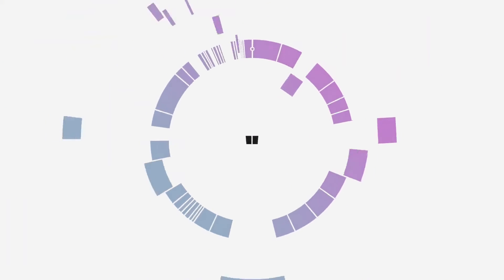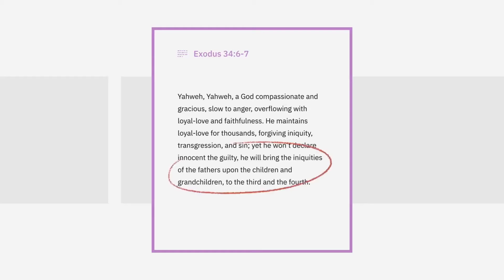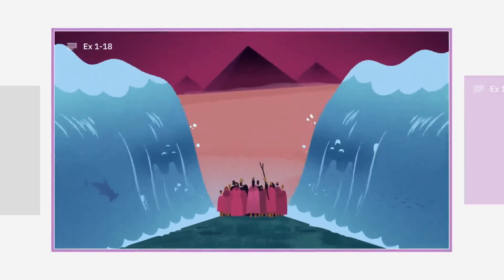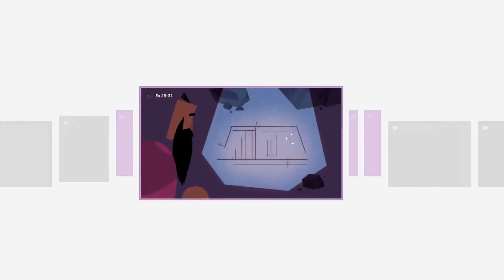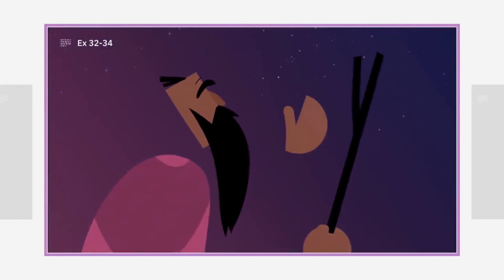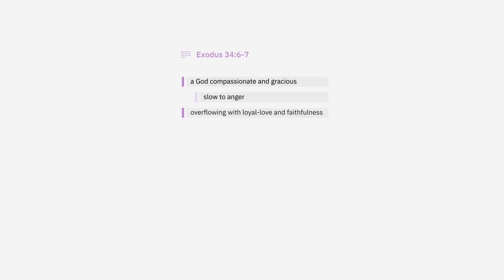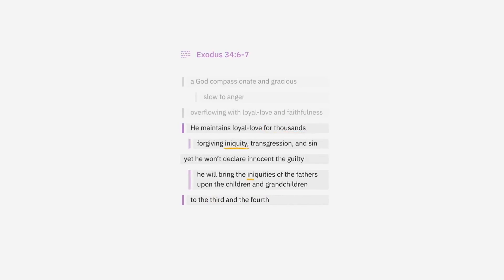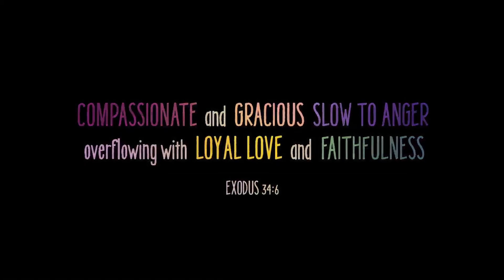Catechism || Class 5 || Chapter 3 || Part 2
Source:- KRLCBC Athmavinte Niravil || Class Conducted by  Vinod Emmanuel || Pastoral Ministry Latin Archdiocese of Trivandrum || Faith-Formation